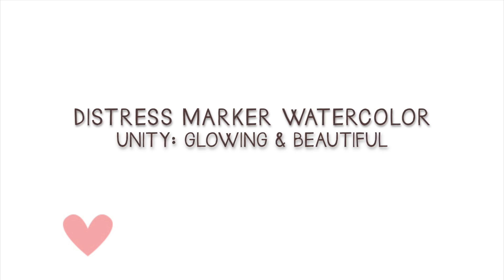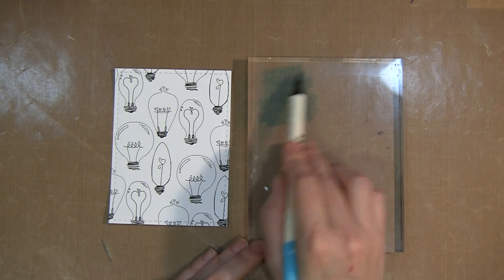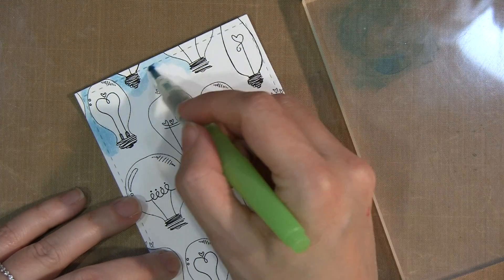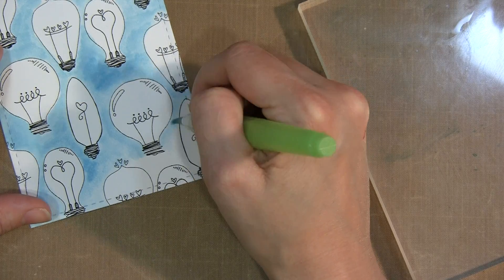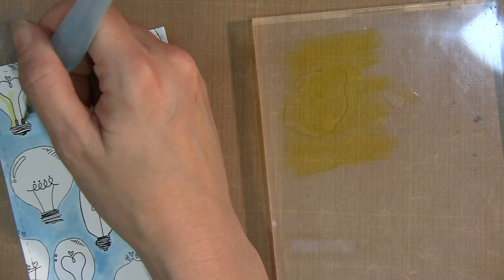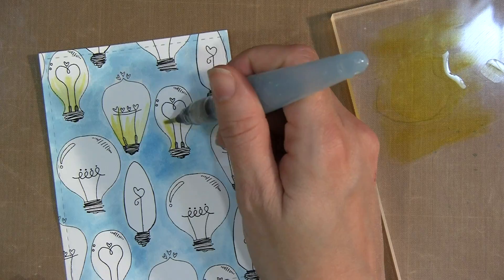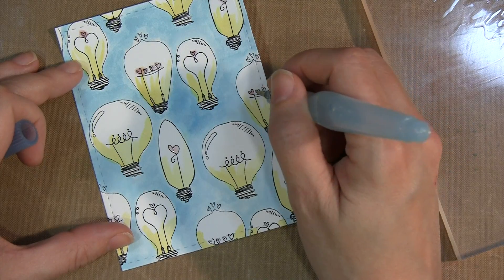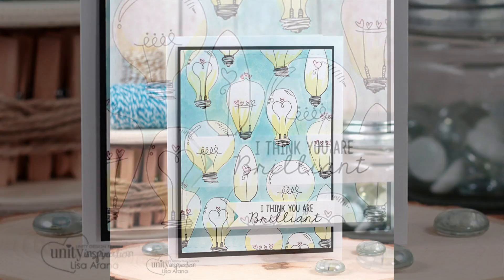Unity Quick Tip: Distress Marker Watercolor